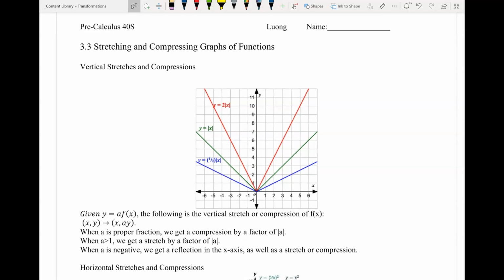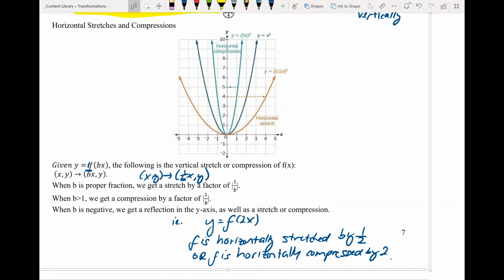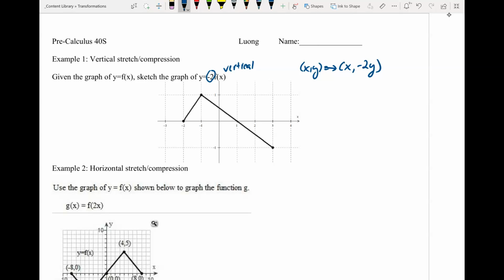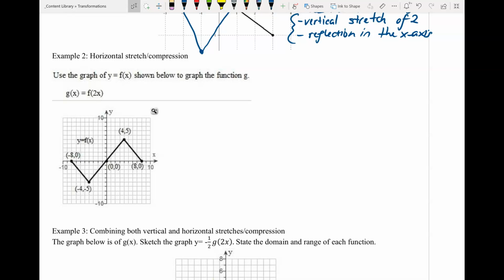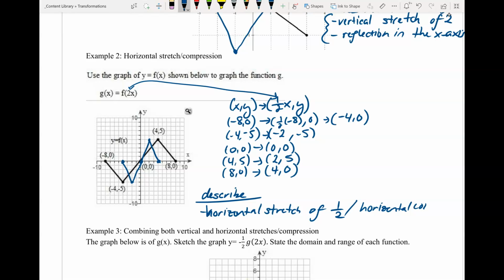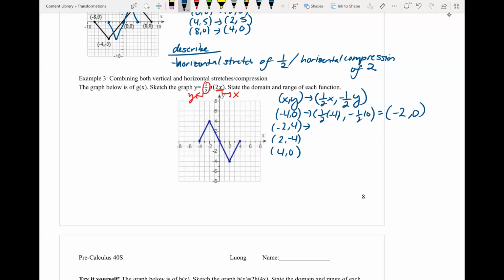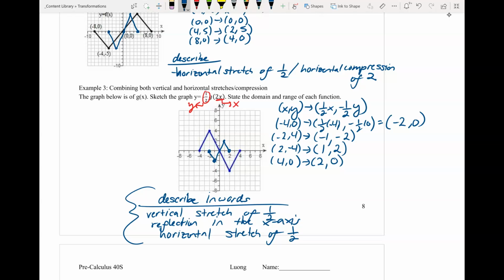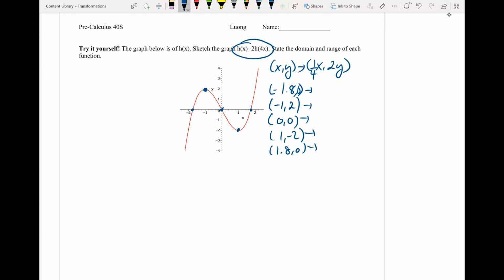Stretching and Compressing Graphs of Functions